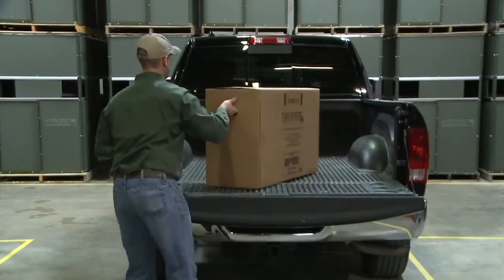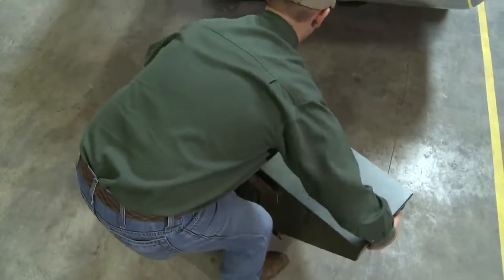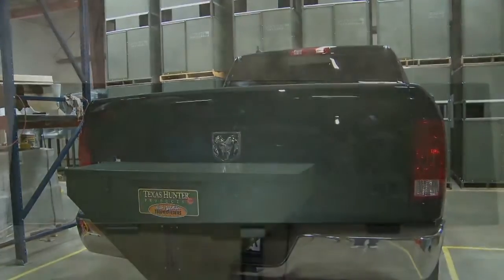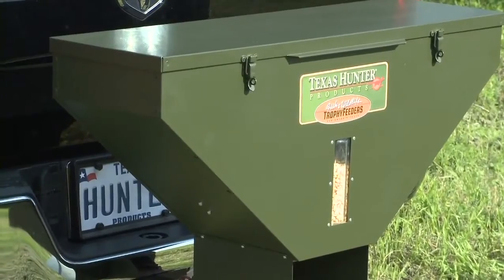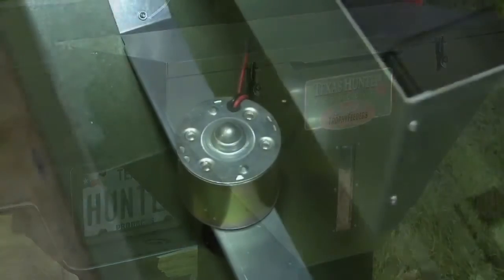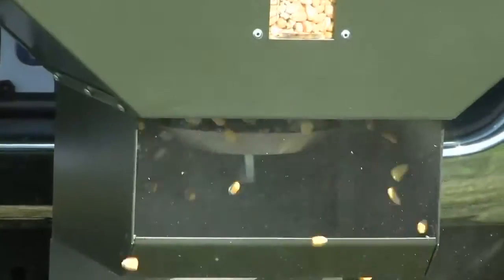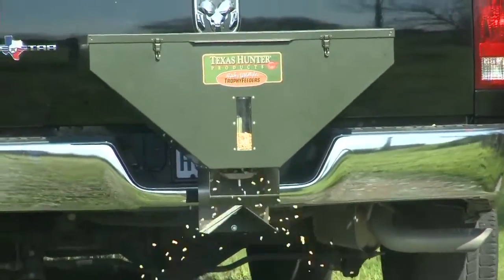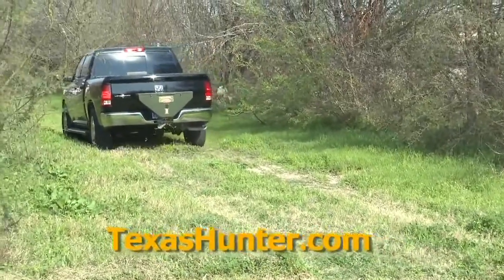Road Feeders with wireless remote control for Trucks and other vehicles by Texas Hunter Products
Visit outdoorsforless.com for more information on Texas Hunter Products Road Deer Feeders. They come in 50 lb. and 100 lb. capacities. Include wireless remote control. Check them out here!